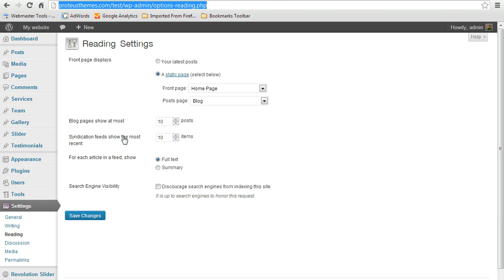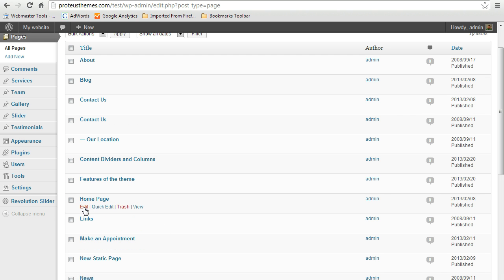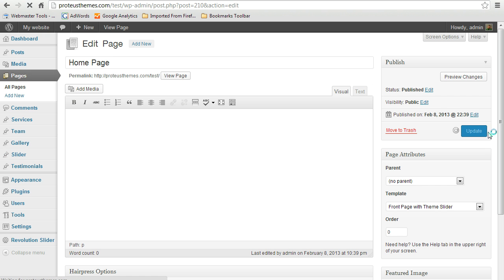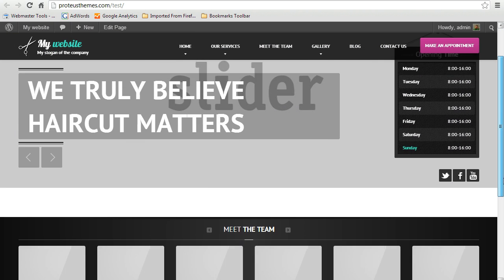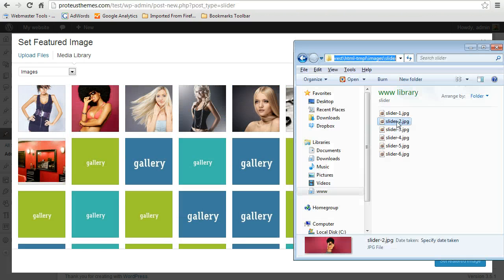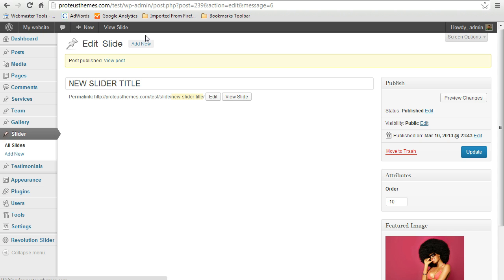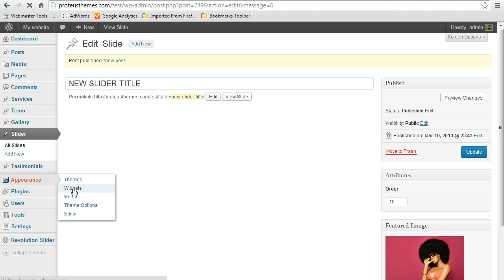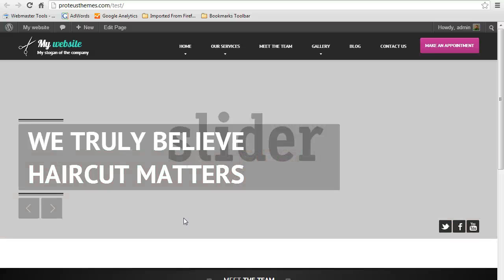How to create a theme slider in Hairpress WP theme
How to setup the Slider Revolution in combination with Hairpress theme and remove the opening time widget.